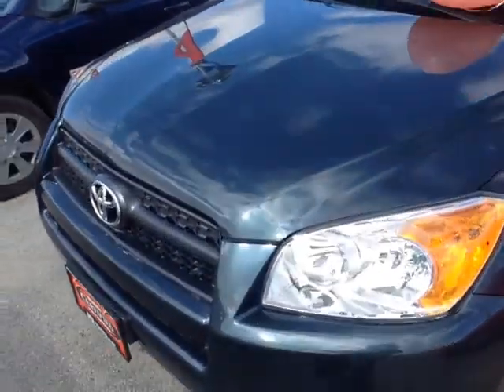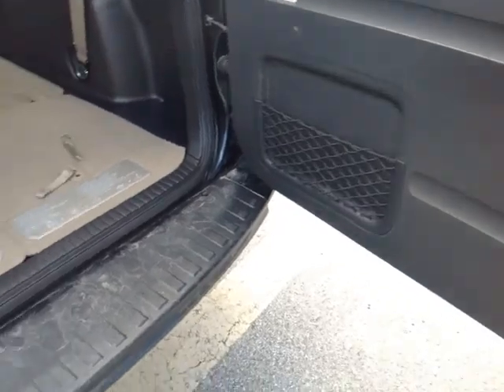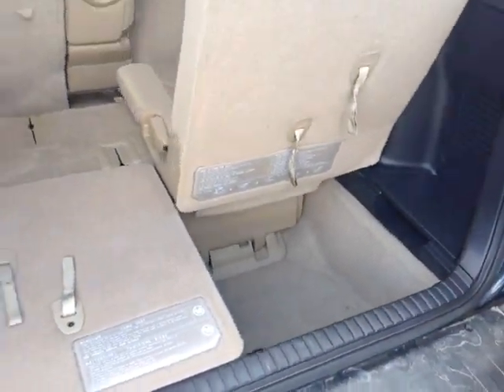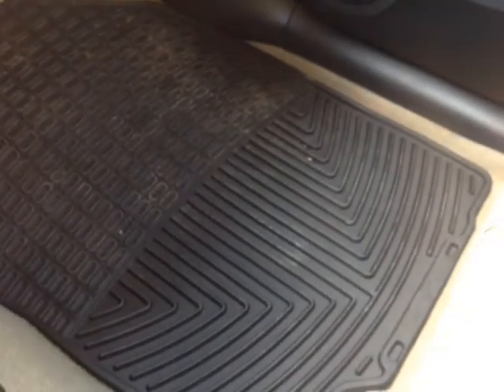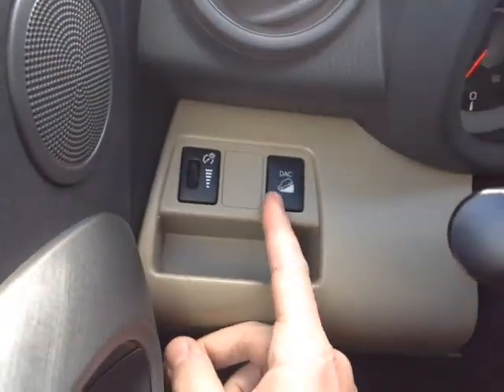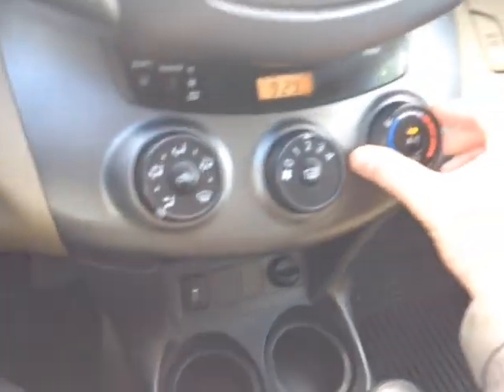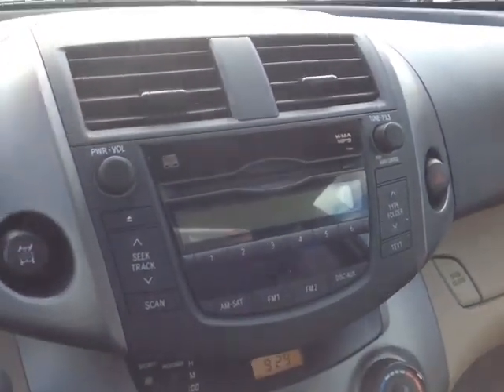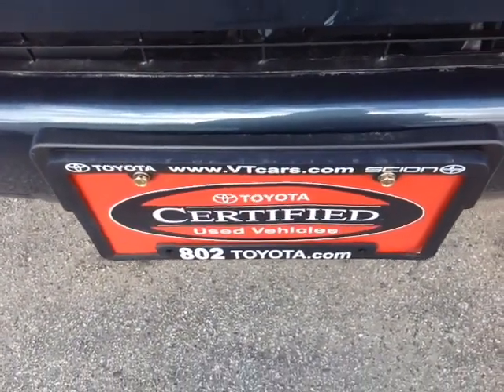2011 Toyota Rav4 Vehicle Demo for Yarrow!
Certified Pre-Owned 2011 Toyota Rav4 Black Forest Pearl #56844